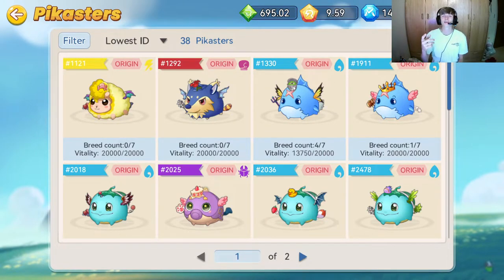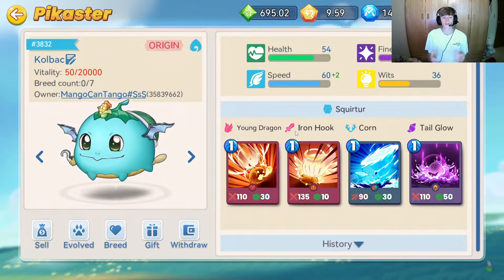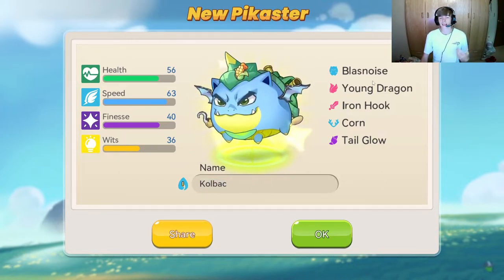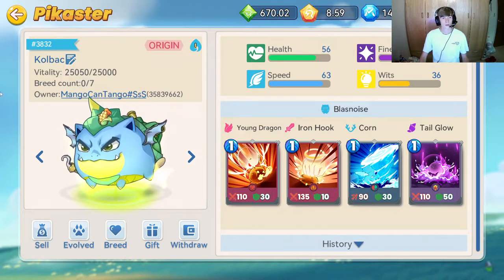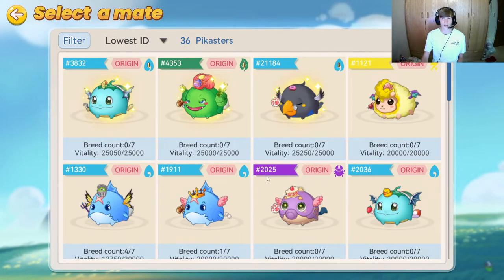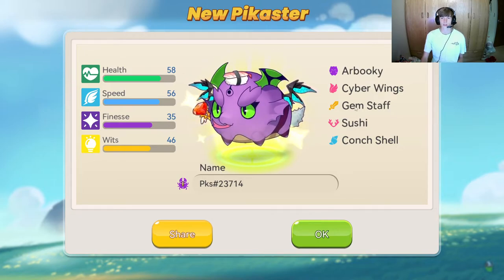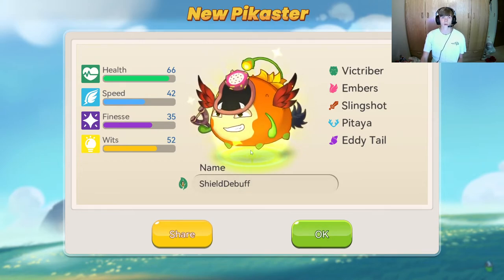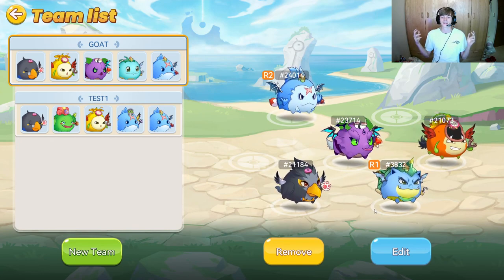How to Evolve in Pikaster. Why it's a good idea!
I hope this video helped you out! Remember it's completely free and helps me out a lot!